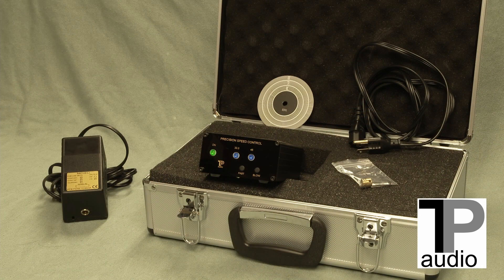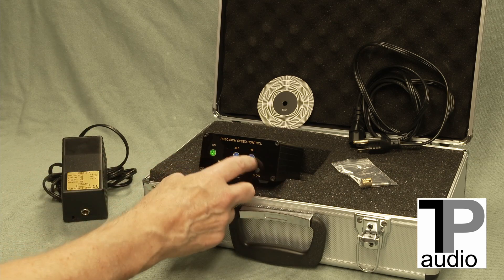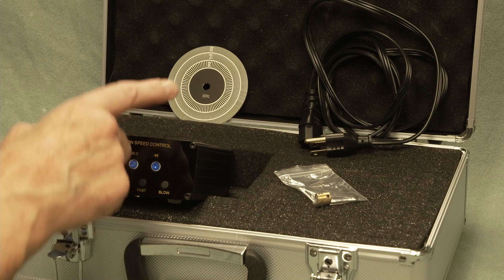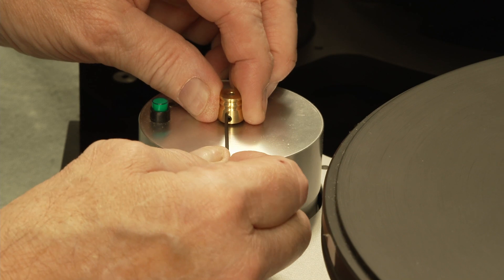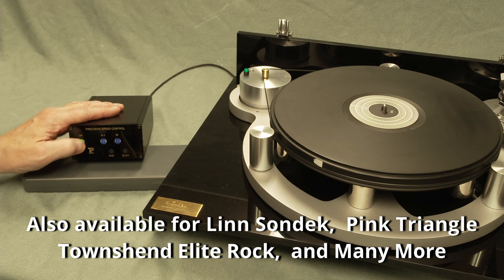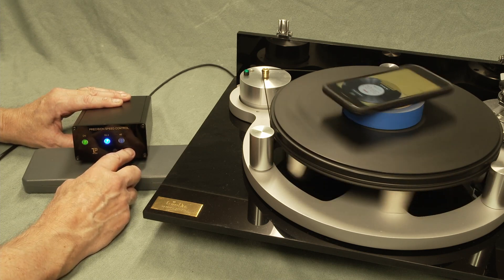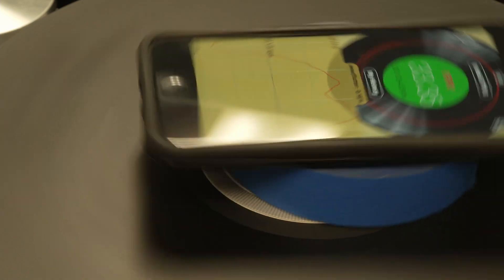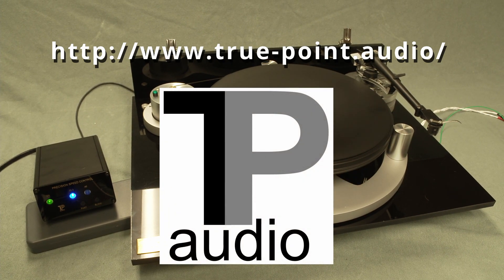Precision Speed Control Unit for Hi Fi turntables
George Griswold has created this video of one of the best Speed Control Units (SCU's) currently available for record turntables. If you have a record  turntable whose motor is causing problems or you can not adjust the record speed, then this SCU could well be for you. It can be used with almost any turntable and is available with different DC motors. In this video, George shows how it is easily used with the Michell Gyrodec.